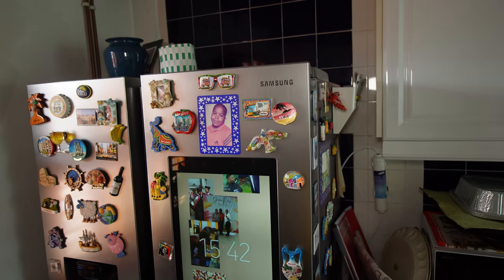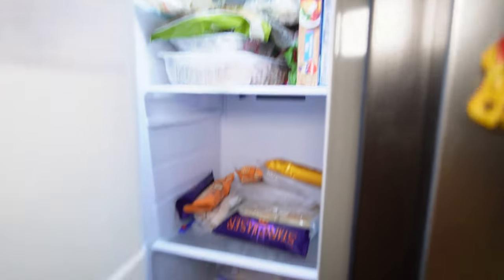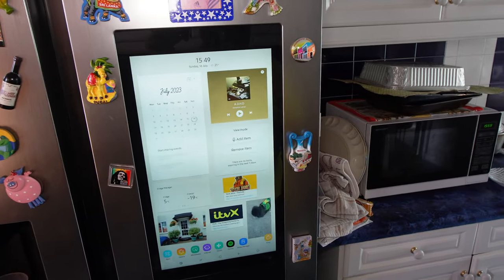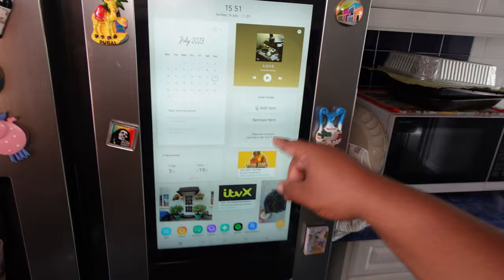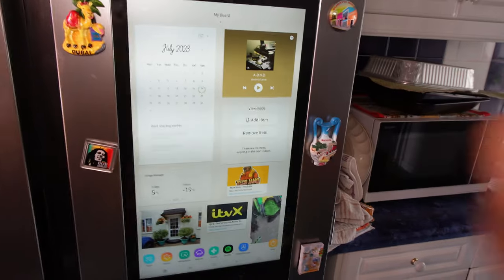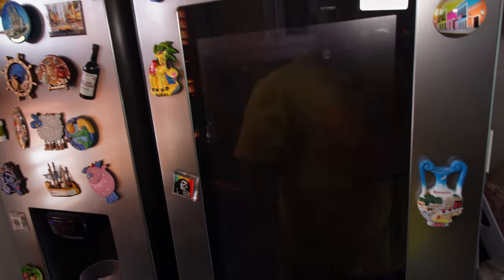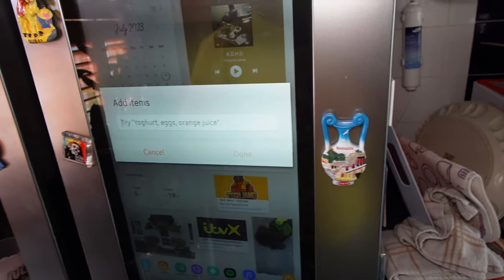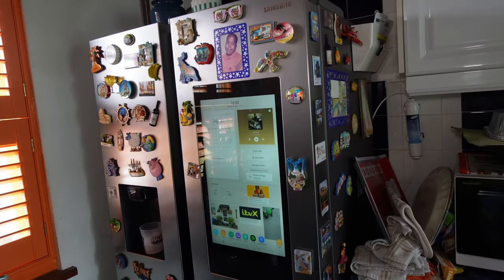Samsung Family Hub RS6HA8880S9 Smart Fridge Freezer | An ACTUAL CUSTOMERS Review